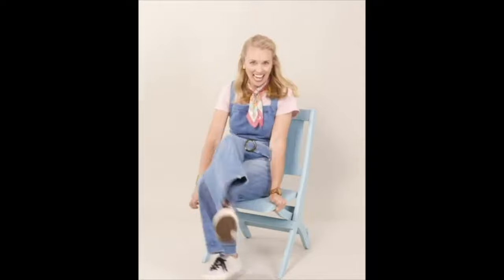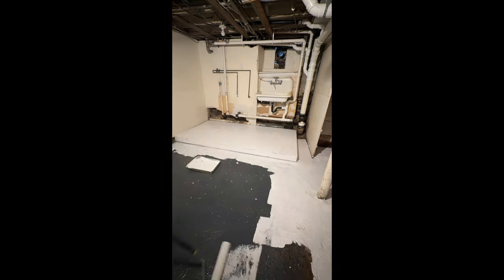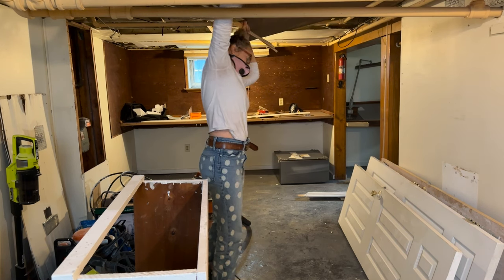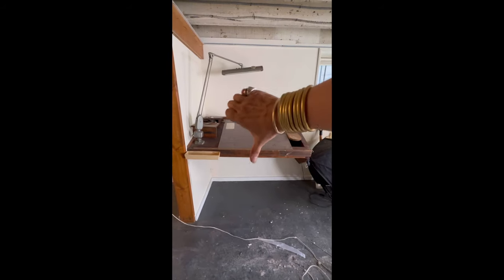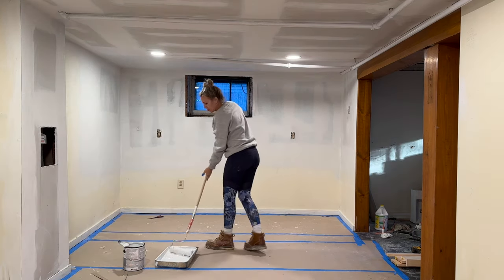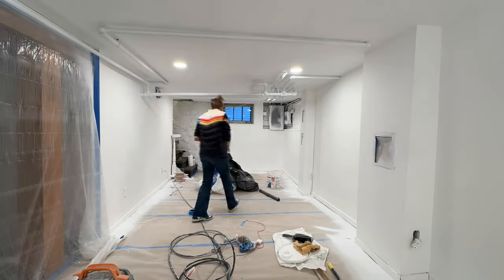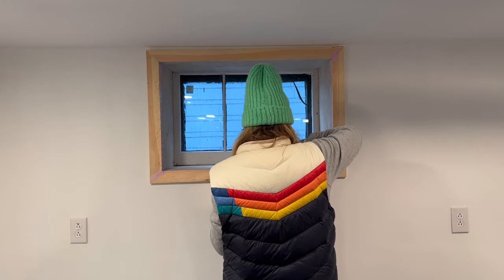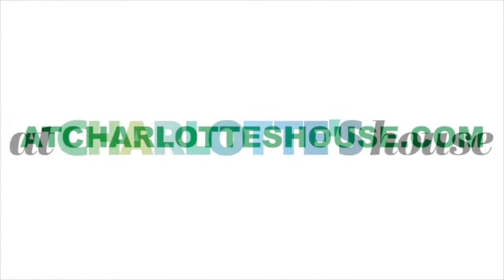Flip House Episode 12: Scary Basement Makeover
This basement totally scary and was giving off deserted bunker vibes. The previous home owners had used it as a work space so there were some built in desks and it was clear that they had done most of the work themselves with whatever leftover material they had on hand. The previous owners were older so they hadn’t used the laundry room down here for years and the space overall was just… bad. When I first walked through the house, I wasn’t thinking the basement would be a big makeover just from a cost point of view. I figured I’d paint and bring in some cute furniture but not much more. BUT… when my agent came for a walk through at the tail end of my flip, she *really* encouraged me to put some time and effort into this space because, after all, a useable basement is a HUGE selling point. And she was right.

First step was to pull down all the random materials that had been attached to the ceiling. I was still thinking that maybe a coat of paint on the exposed floor beams would do the trick, but once everything came own, it was clear that the ceiling was a mess and I’d need to have it drywalled.

The laundry area will never be on Pinterest but I was able to replace the platform under the machines. (I’m not sure why it was there, but without and drainage in the basement, seemed smart to elevate the machines just in case of leaks, etc?) I painted everything a nice clean white and then, obviously, replaced the washer/ dryer with these front loaders. I probably wouldn’t hang out here folding laundry, but it’s a huge space and will be a totally functional no-frills laundry space for the next home owner.

Drywallers did a great job even though they left a giant mess. I took advantage of the exposed ceiling and had can lights installed as well. I cleaned up the thinset from the floor and prepped the room for paint. Drywall always has to be primed before painting so I did that as well as painted the exposed steam pipes with a coat of high heat white paint which made a huge difference. I came through with my sprayer and the space looks a million percent better.

I wasn’t planning to do the floor, but once the walls/ ceiling were painted, the floor looked terrible so… onto that I moved next. I was worried about painting it with the right material so that it wouldn’t peel but I did some research and ended up scrubbing it with TSP and then painting it with a floor/ concrete paint and it held up great. I made sure to do a test patch first just in case, and adherence was terrific.

All the windows got new trim and a coat of white paint and then time for furniture.  I furnished this whole house from Facebook marketplace/ thrift stores, etc. It was a really fun project and, best part, when the house sold, I was able to sell the furniture also so I didn’t lose any money and still got a fully furnished house!